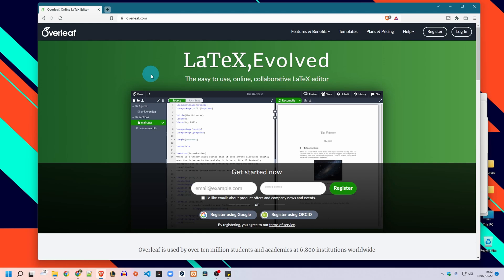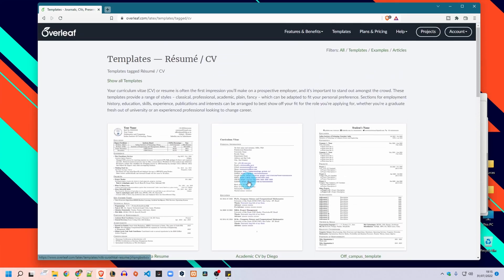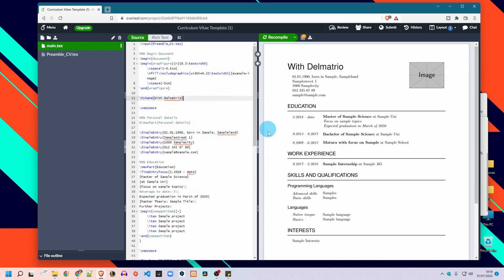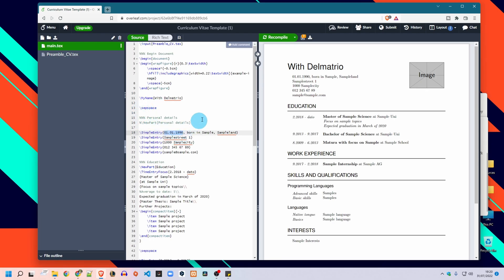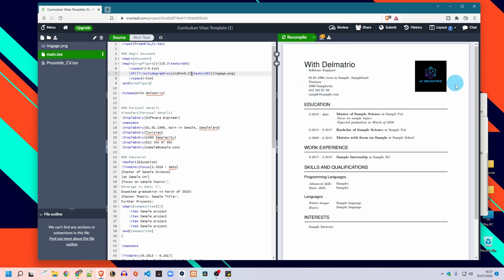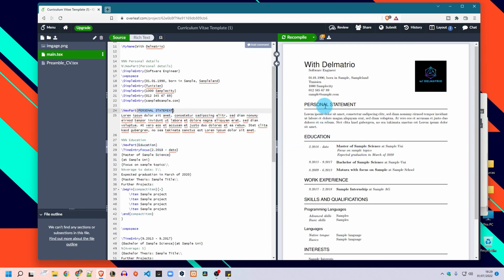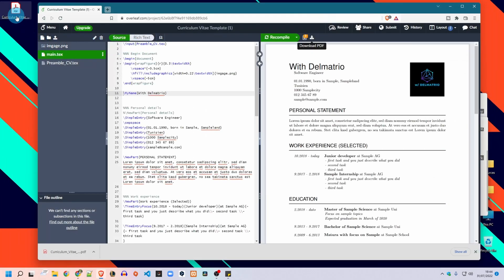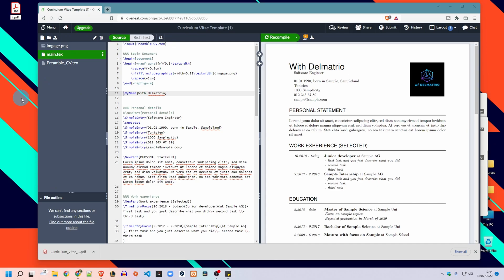How to create your CV using LaTex on Overleaf 🍃| Quick and Easy ✅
✅How to create your CV / Resume using LaTex on Overleaf 🍃Quick and Easy.

In this video I will show you how to create your CV using Latex on Overleaf website, based on a ready template.

Free. Quick. Easy.

► The name of the template used:  "Curriculum Vitae Template"

* TIMESTAMPS *
0:00 Intro + Latex & Overleaf
1:26 Getting Started With Overleaf
5:45 Editing The CV
17:22  Download
18:00 Final Comments